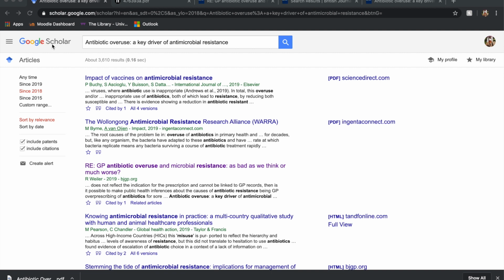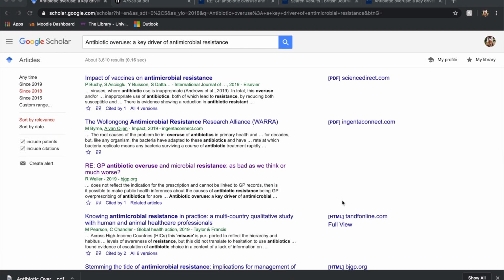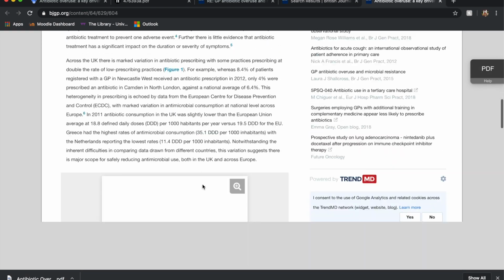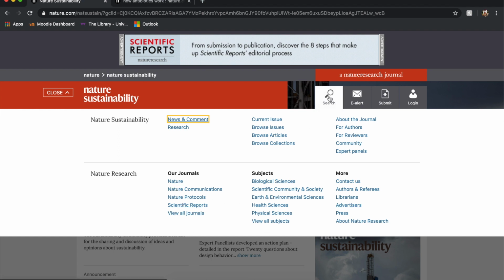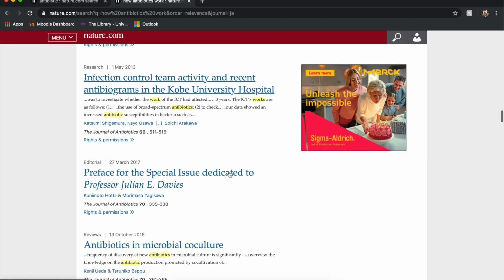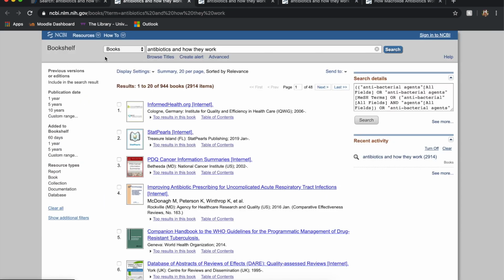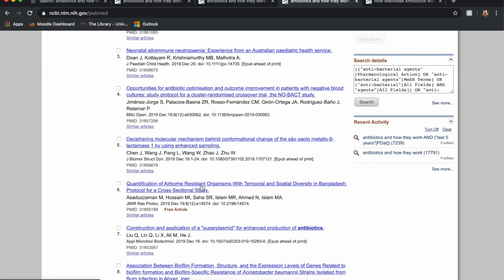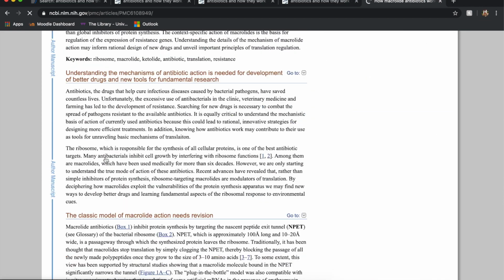HAPPY CHRISTMAS! Making the most of Holiday ESSAYS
Hopefully this video will help give you some insight into how to write a good Scientific essay over the holidays, and any other time of year as well :)